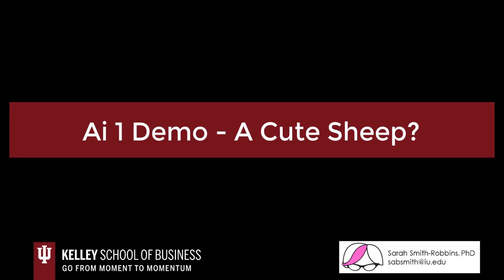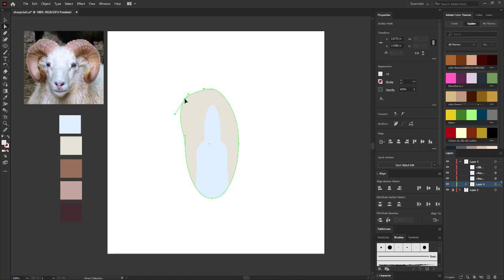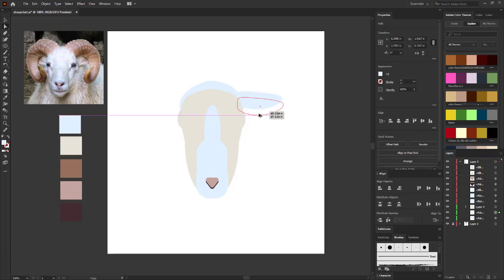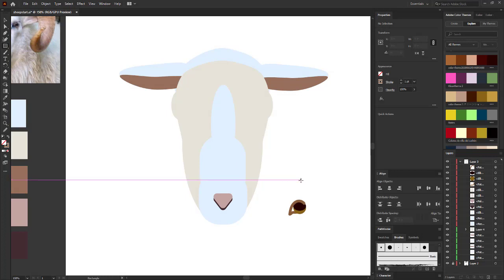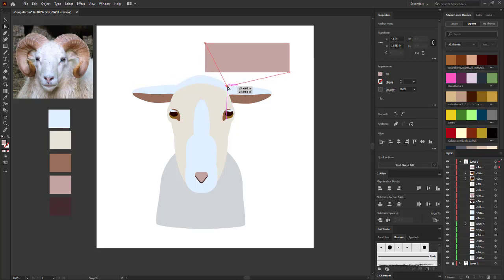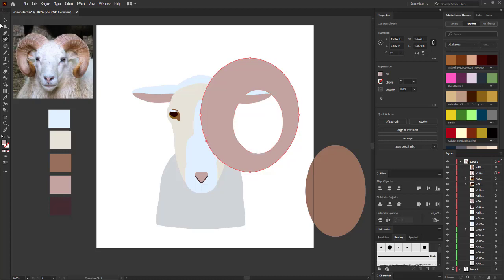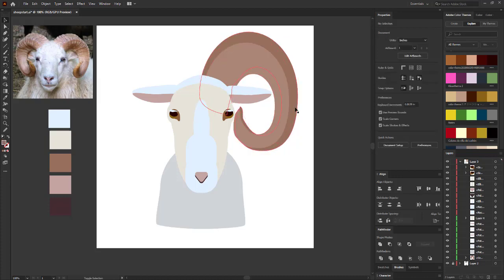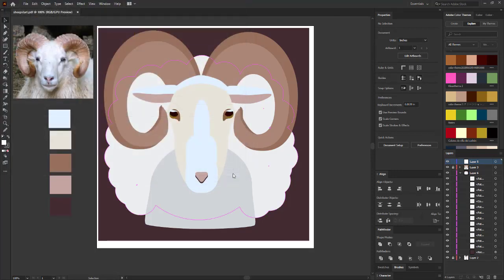M344 Ai 1 animal demo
Demonstration of an example image for Ai 1